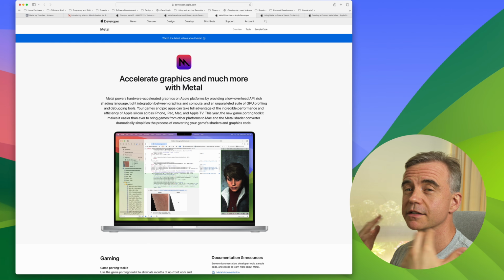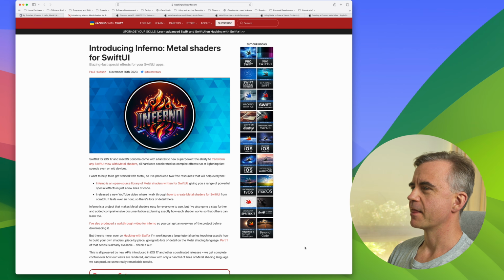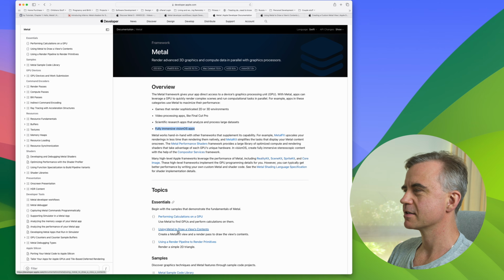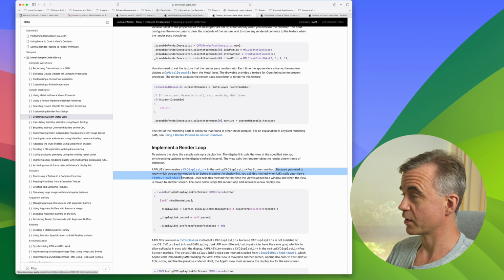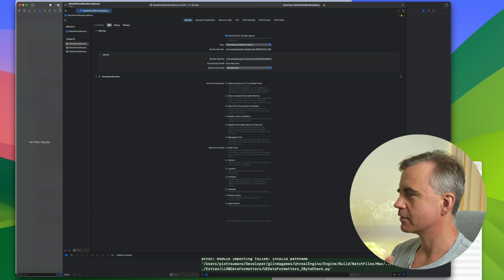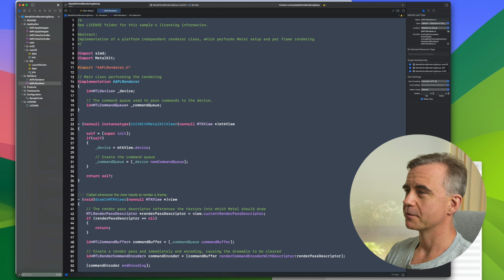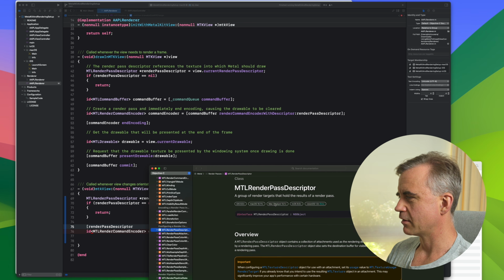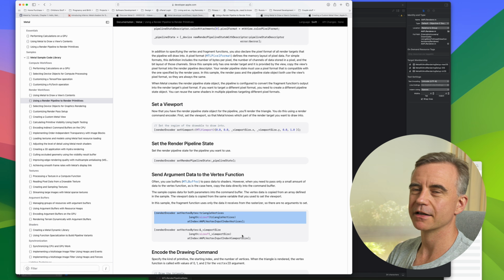Exploring: Starting with Apple Metal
In the episode of this weekly series, let's look at starting with Metal.

What is it for, who is it for? Where can you find more information and what kind of problems can we solve with the software library.

Let's explore!